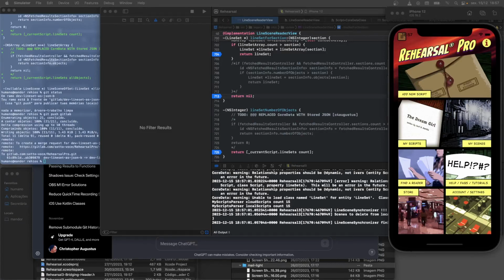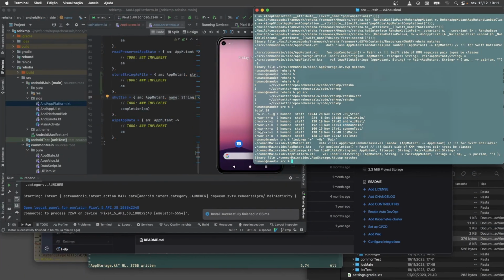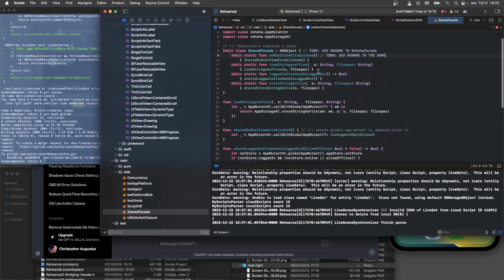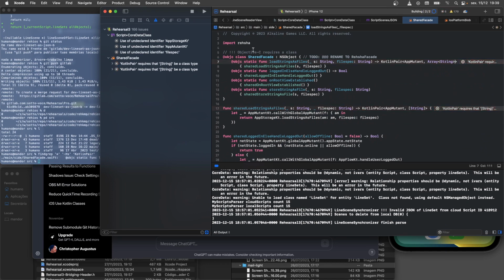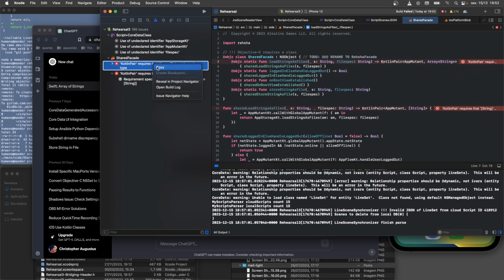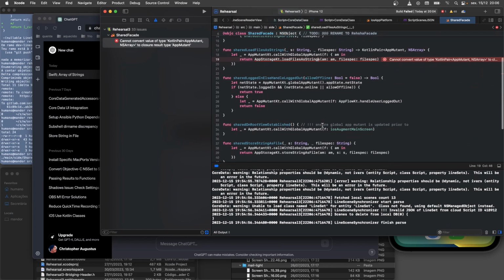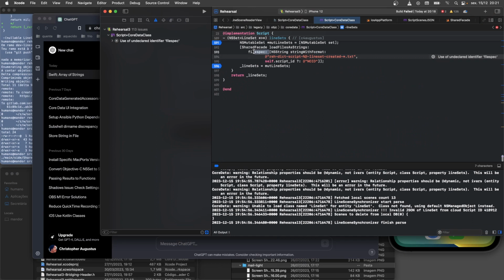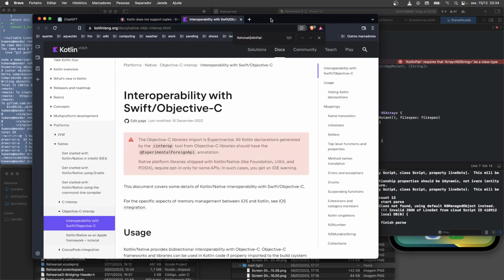FP mobile in Kotlin Multiplatform, part 8: rehkmp load files (2023.12.15)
My eighth screen-recorded session of functional programming for mobile using Kotlin Multiplatform. This is part 8 where I begin coding the platform function to load files of stored JSON. Note that all of the videos are unedited recordings and audio straight from the laptop microphone. I will edit and improve audio quality in the future.